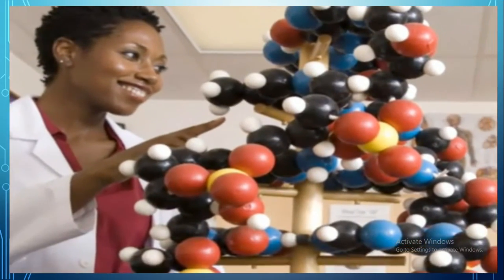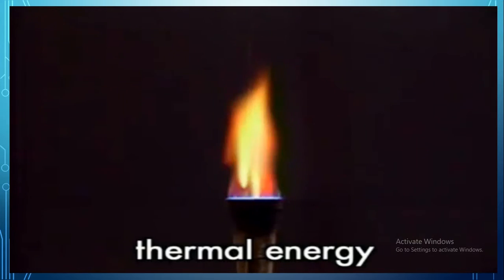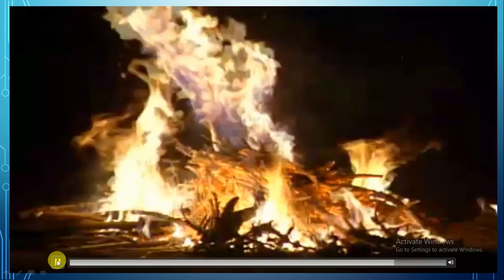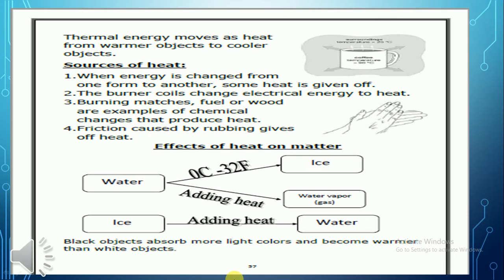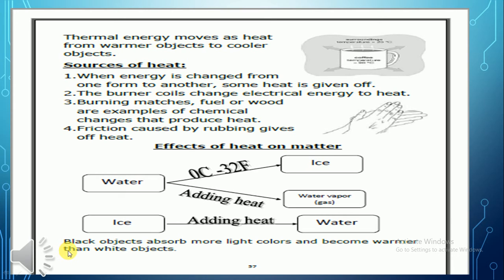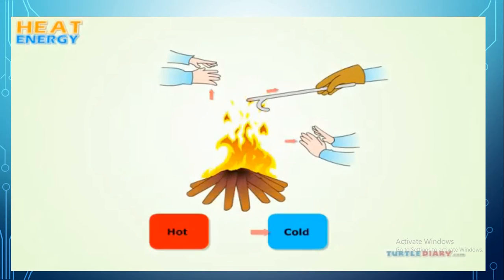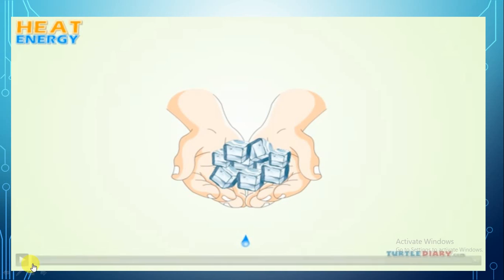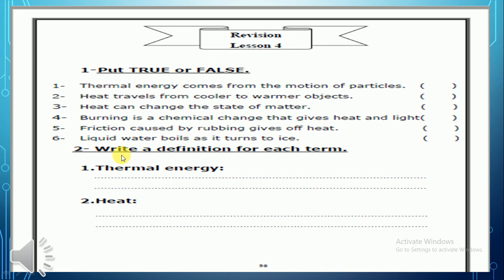What are light and heat energy? Gr3 CH2 L4